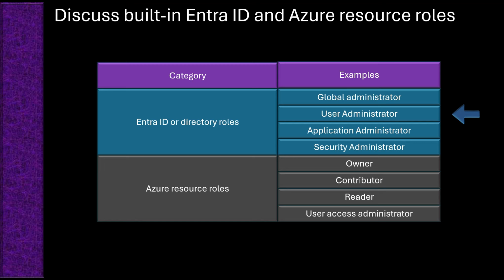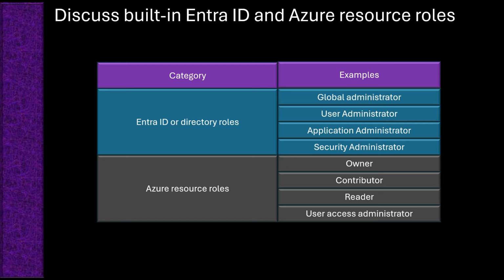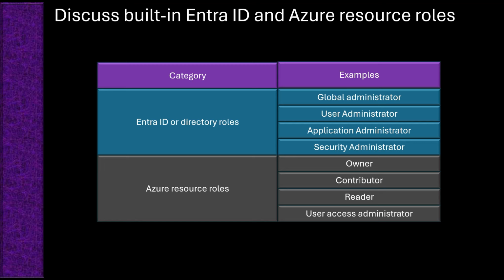Discuss built in Entra ID and Azure resource roles